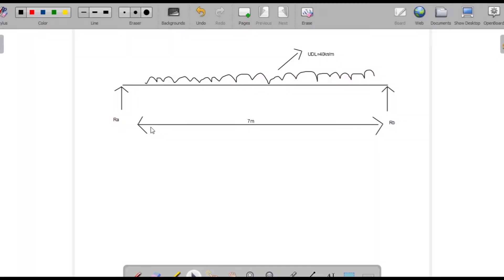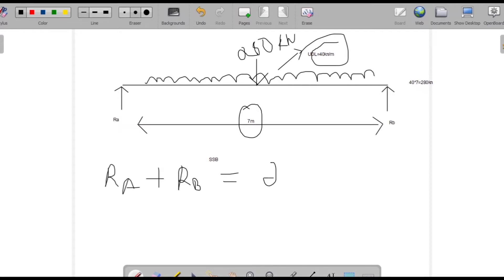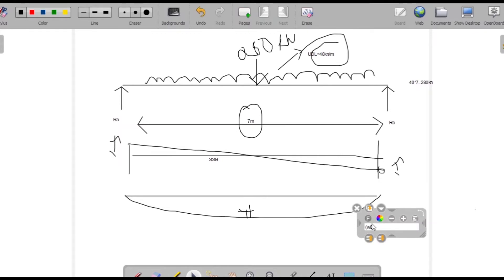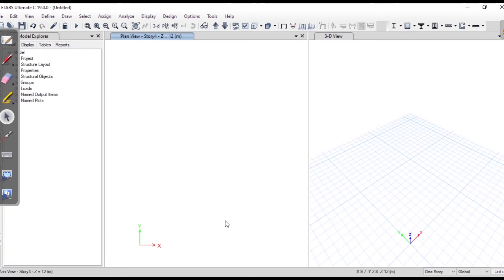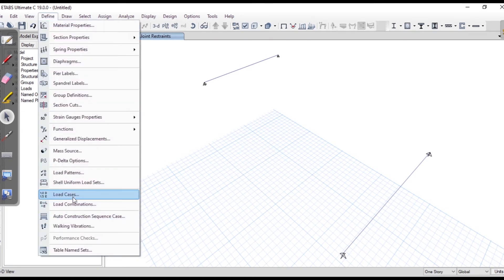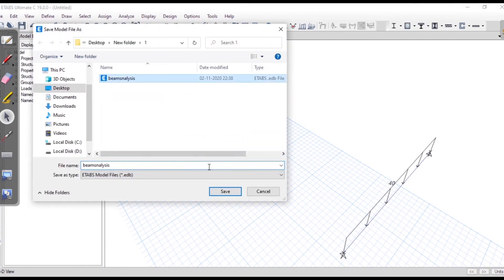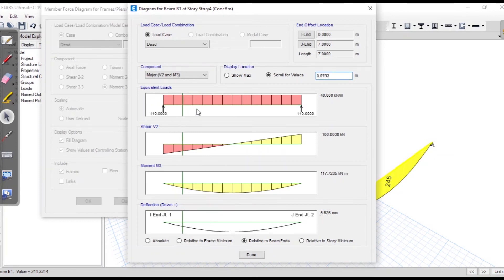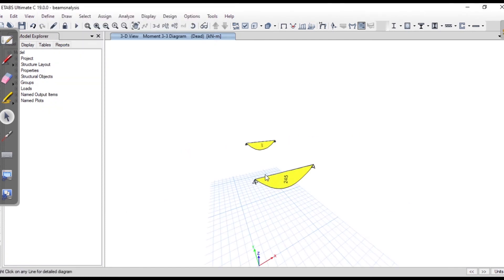Etabs-Analysis of Beam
Etabs Tutorial on Analysis of BEAM- SFD and BMD
Model Simple Supported Beam
Verify manual calculation vs Etabs software
Etabs-19